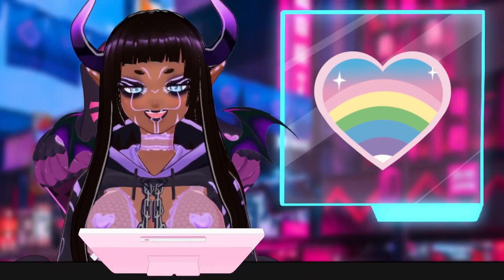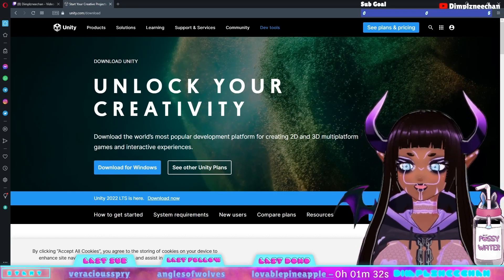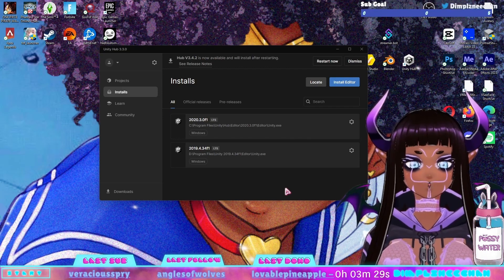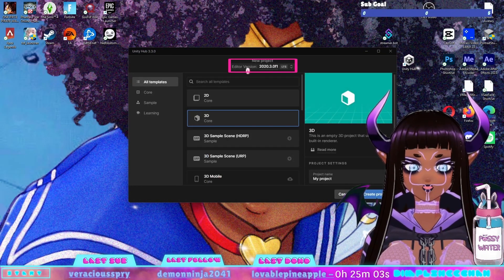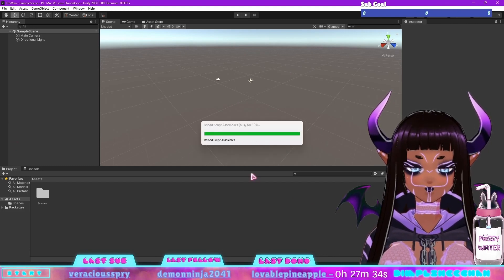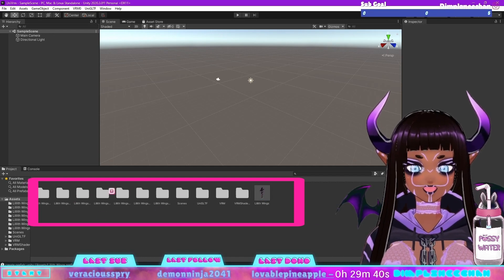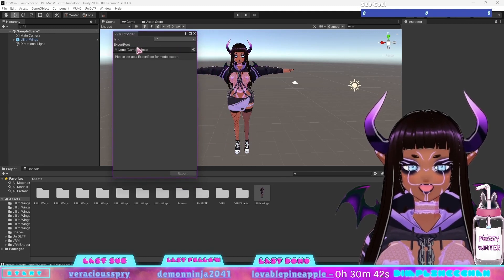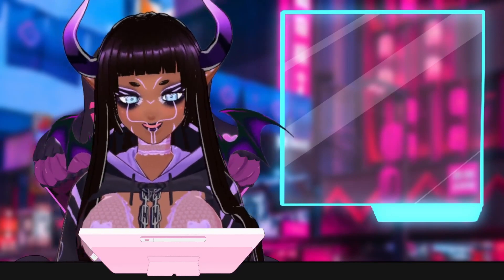Importing VRoid (.vrm) Models into Unity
Hey hey bbys! In this video we'll be discussing how to add the UniVRM package to Unity so that we will be able to modify our models later on. Links and timestamps listed below!  Also thank you so much for 1.4K!! I appreciate the support so much!

0:00 Intro
1:20 Downloading & Installing Unity
2:46 Previous Unity versions
2:59 Downloading UniVRM
3:51 Starting a new Unity Project
4:51 Importing Asset Package into Unity
5:31 Importing/Exporting Vroid Model

Please feel free to use  the comment section below to ask any questions!
Make sure you check out my custom texture sets available in my store!

And my store on BOOTH!

CCheck out my other socials!!